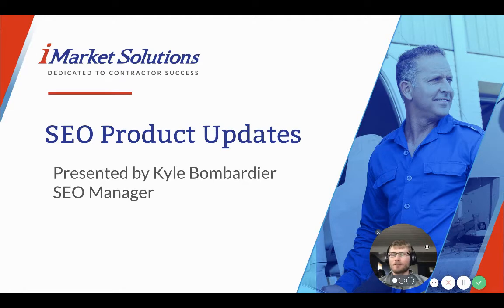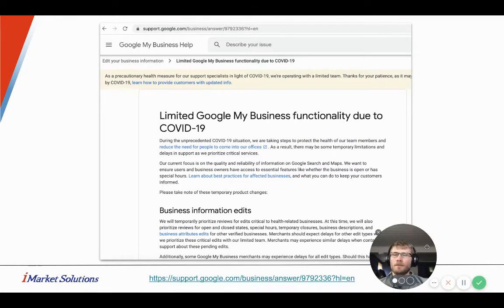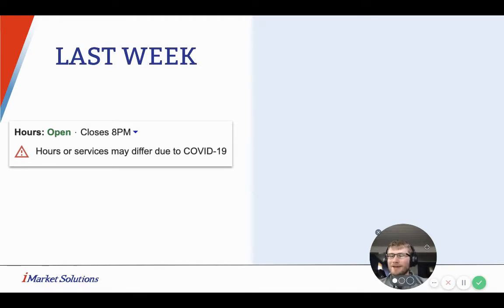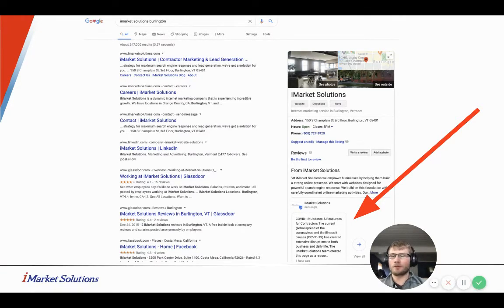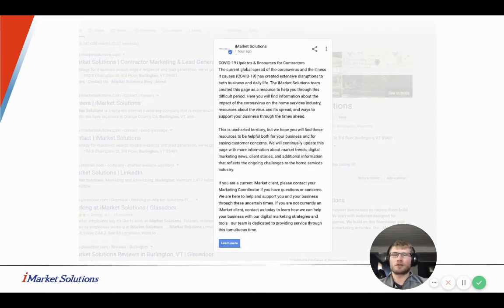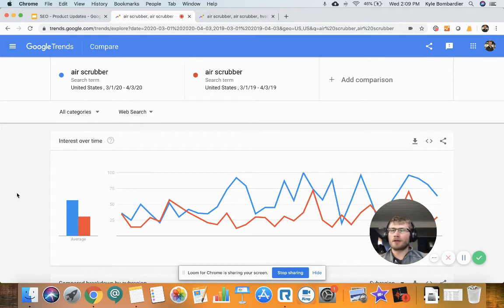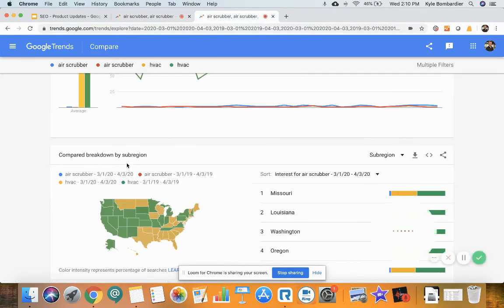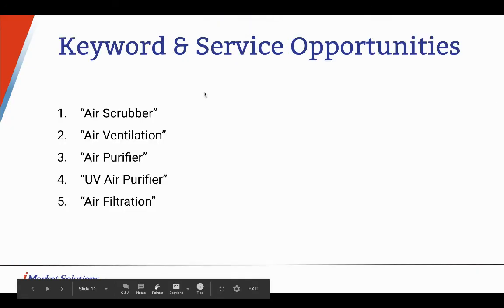Search Engine Optimization (SEO) Updates - Week of April 6, 2020